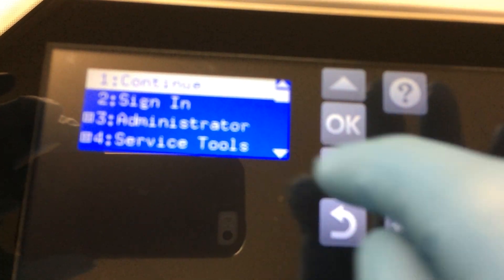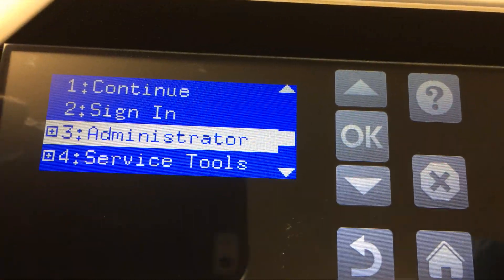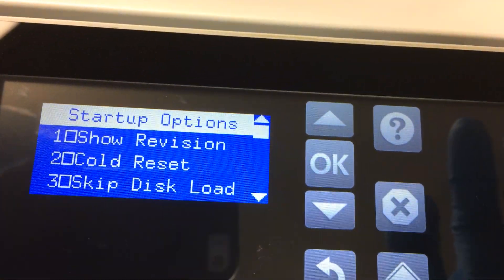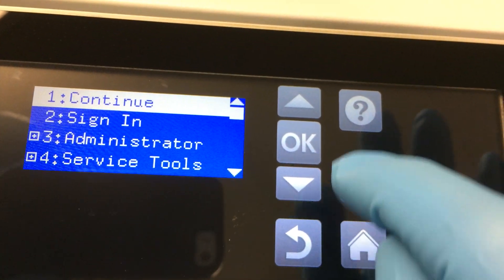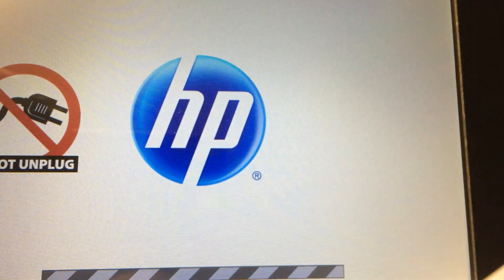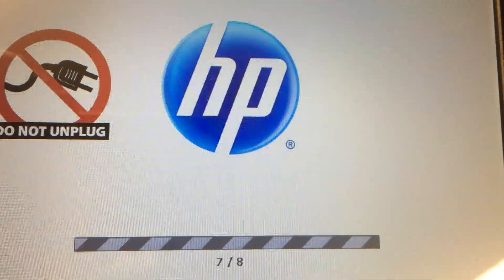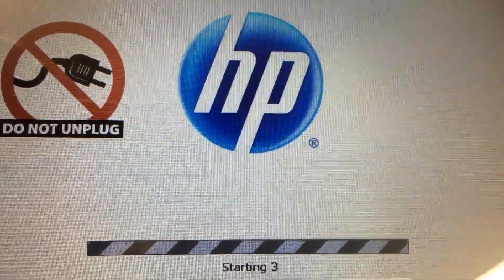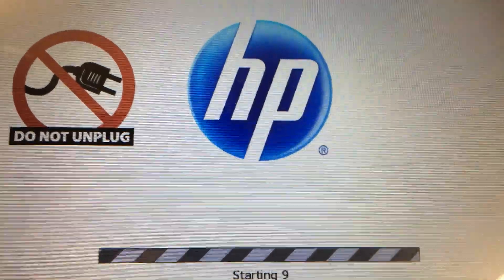HP LaserJet Enterprise 500 MFP M525 Cold reset that clear network password. Work all the time